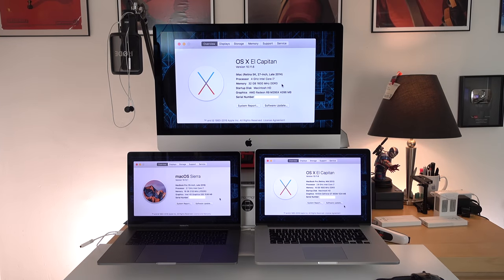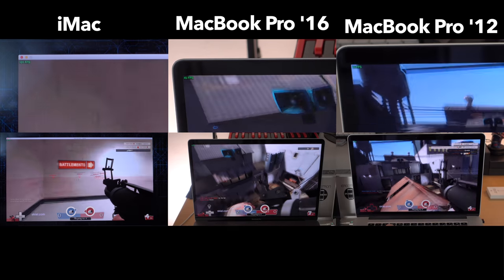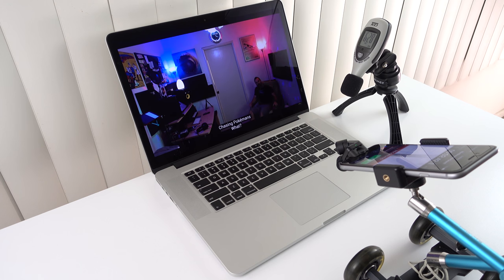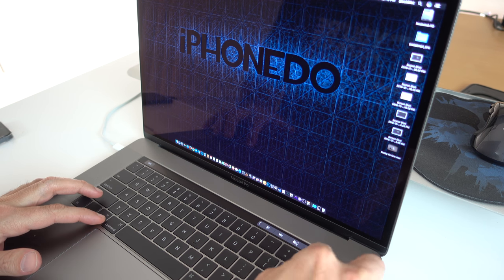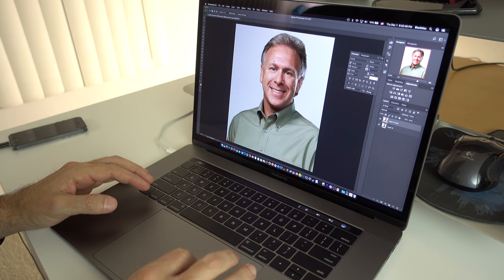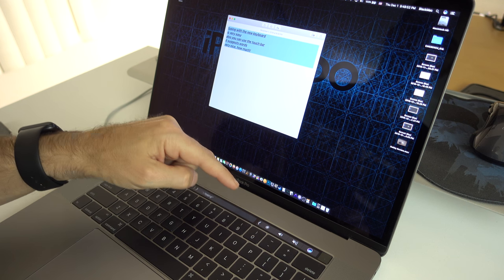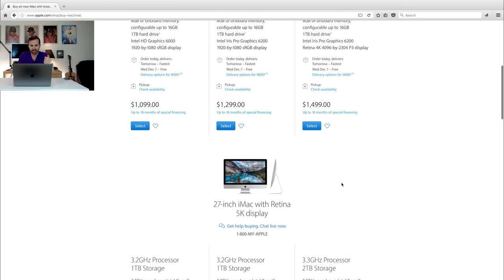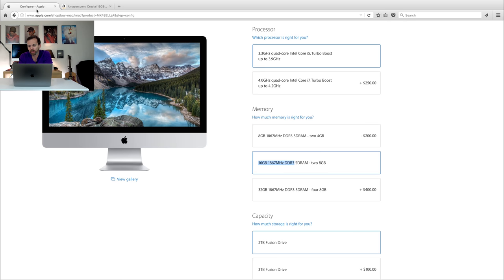MacBook Pro 2016 w/ Touch Bar — Why I Returned It — In-Depth Review and Comparisons [4K]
2016 MacBook Pro with Touch Bar, in-depth review, tests and comparison to mid-2012 MacBook and 2014 iMac my thoughts about it and why I'm returning it.

15-inch
2.7GHz quad-core Intel Core i7 processor,
16GB of RAM,
512GB storage and 2GB Radeon Pro 455 gpu

Tests include: Geekbench, Cinebench, blackmagic disk speed, screen glare, brightness, speaker, sound quality, gaming, photoshop, final cut pro x, editing, exporting, compressing, dongle shopping, adapter buying

Hey! You look beautiful today.
And thank you for reading the description box.